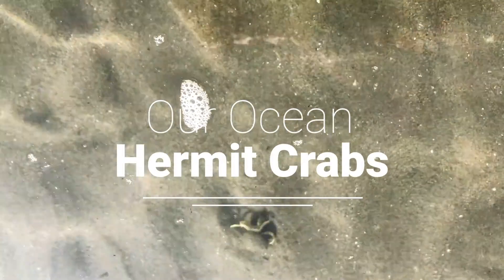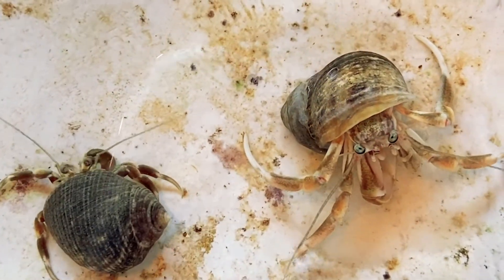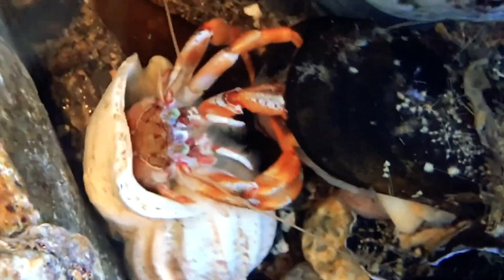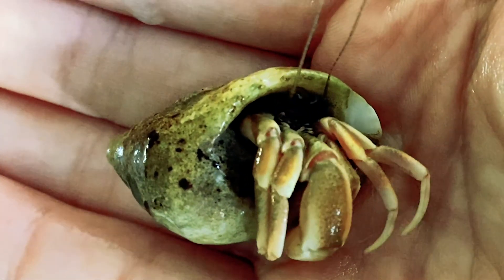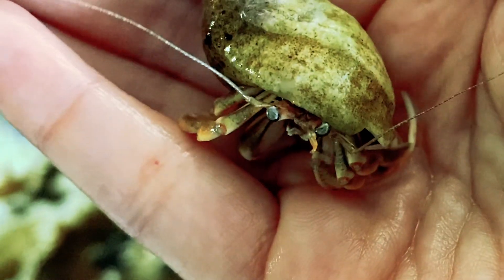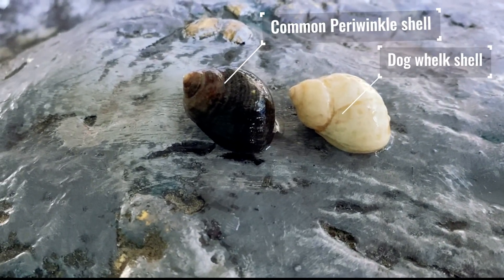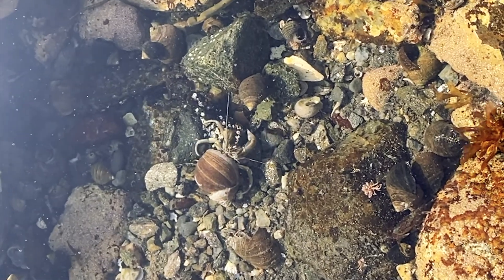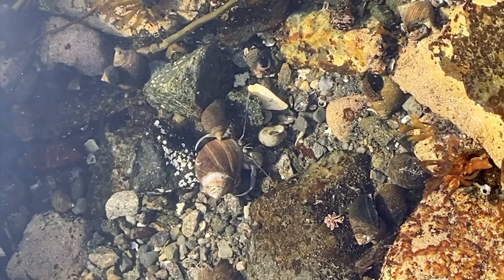Hermit Crabs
What is small, scuttles sideways, and stays in a snail shell? A hermit crab of course! Hermit crabs can be found all along the coast of New Hampshire, along the rocky shore, on sandy beaches, and even in the salt marsh!